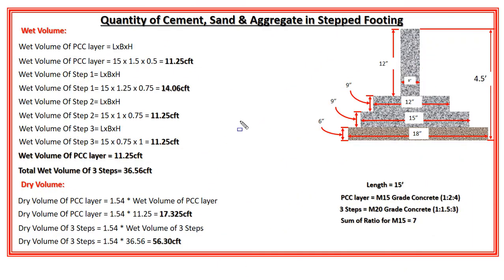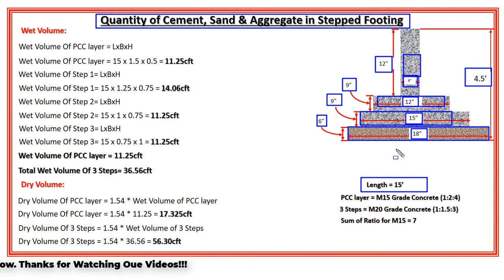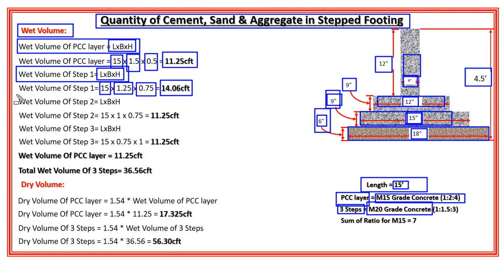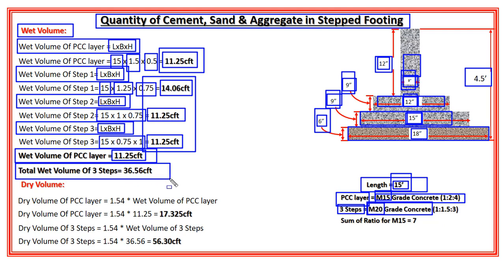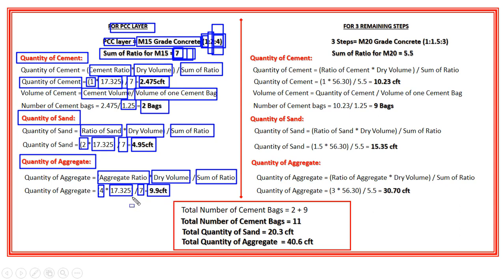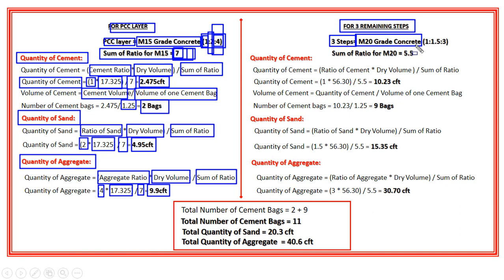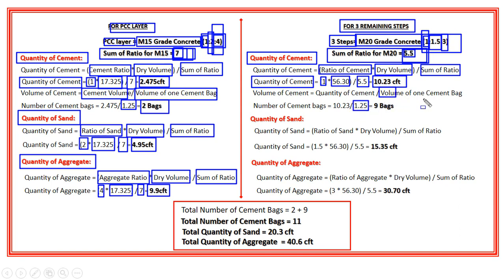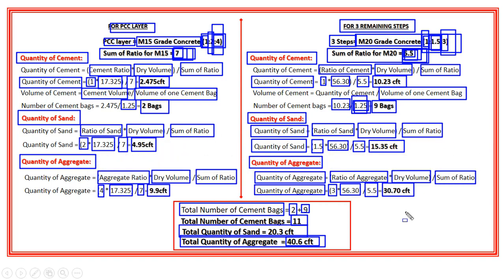HOW TO CALCULATE QUANTITY OF CEMENT, SAND, AGGREGATE IN STEPPED FOOTING - ENGINEERING NETWORK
Hello, Welcome back to your own channel Engineering Network. Today I will be talking about HOW TO CALCULATE QUANTITY OF CEMENT, SAND, AGGREGATE IN STEPPED FOOTING - ENGINEERING NETWORK. In this video, I explain HOW TO CALCULATE QUANTITY OF CEMENT, SAND, AGGREGATE IN STEPPED FOOTING in detail. Now, the STEPPED FOOTING that I will be using in this video have 4 number of steps. One step is PCC layer MADE OF M15 GRADE OF CONCRETE and the other three steps which are made of M20 GRADE OF CONCRETE. Also in this video, you will learn about HOW MANY CEMENT BAGS ARE REQUIRED IN M15 GRADE OF CONCRETE. So I have explained it in detail that HOW TO CALCULATE QUANTITY OF CEMENT, SAND, AGGREGATE IN STEPPED FOOTING. So if you are a fresh civil engineer and you have no idea about HOW TO CALCULATE QUANTITY OF CEMENT, SAND, AGGREGATE IN STEPPED FOOTING then watch this video till the end.